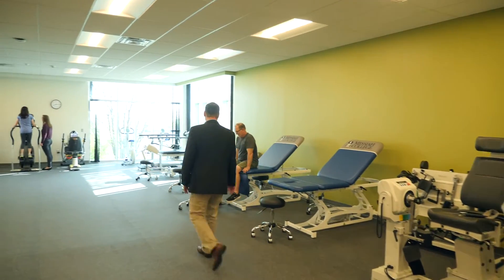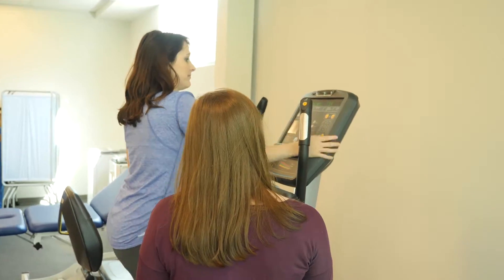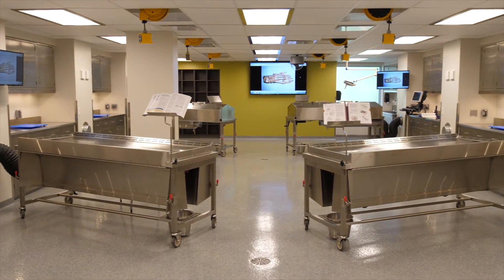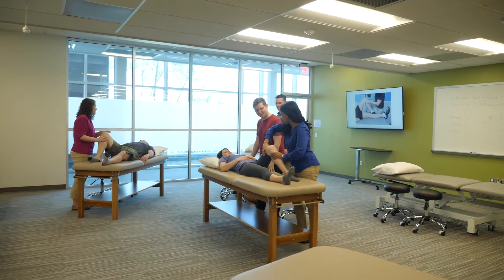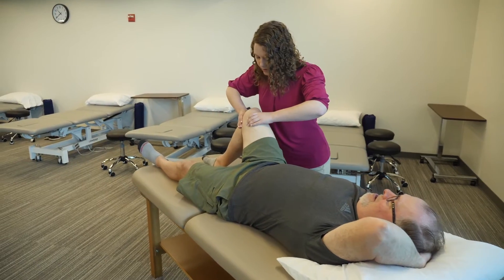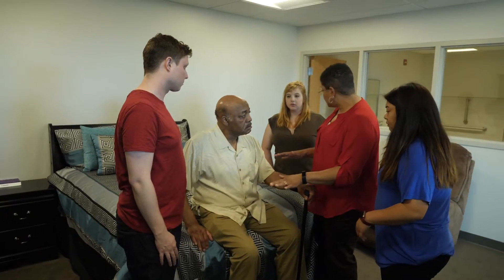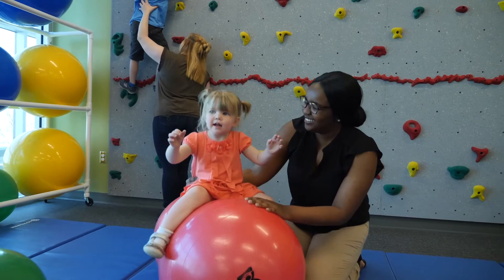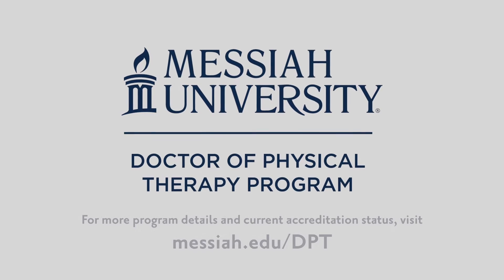Messiah University DPT Facility Tour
Students in Messiah University’s DPT program will have the opportunity to study at Winding Hill, a state-of-the-art educational facility featuring exercise, cadaver and musculoskeletal labs, dedicated research rooms, a simulation pediatric clinic and a full-size activities of daily living apartment.